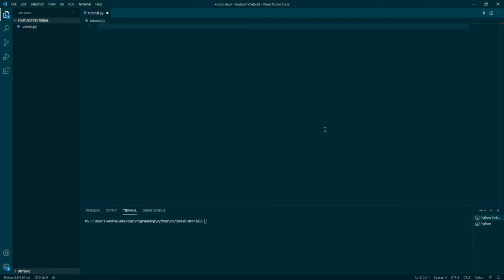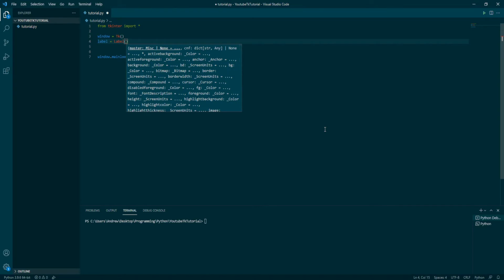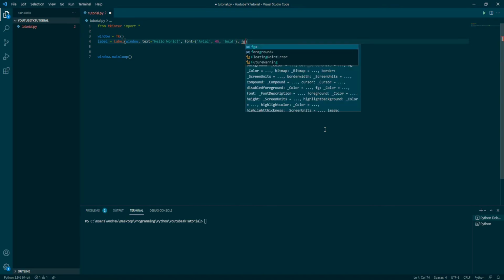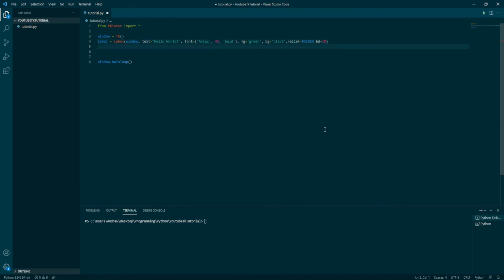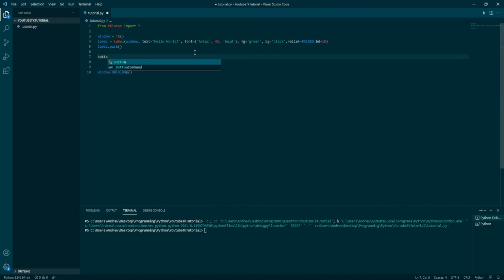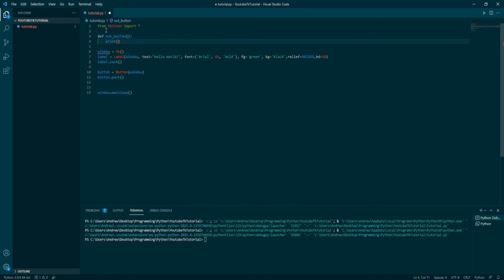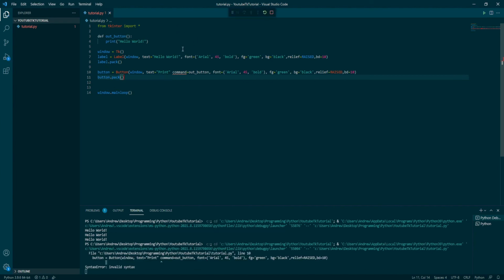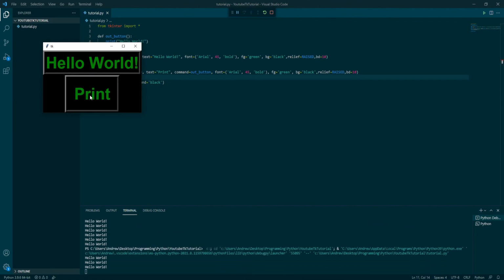Python Beginner GUI tutorial